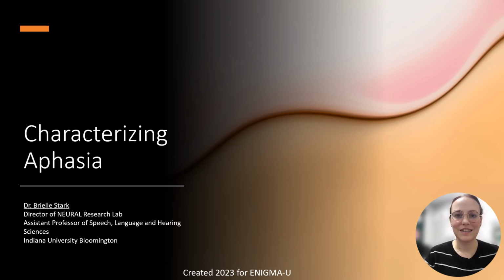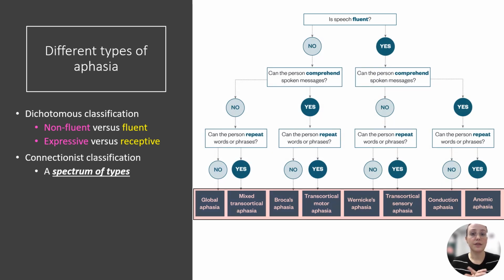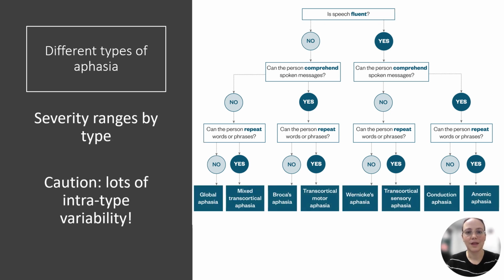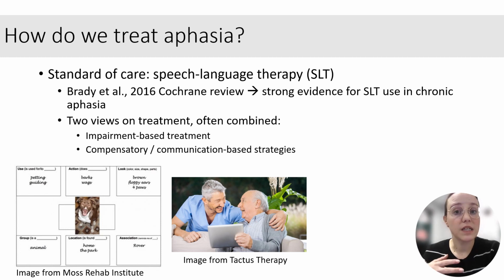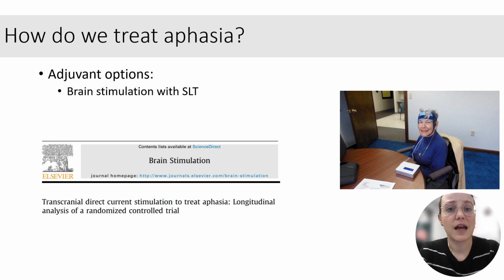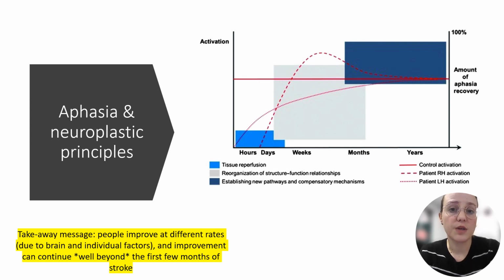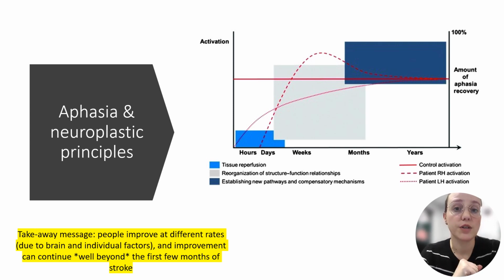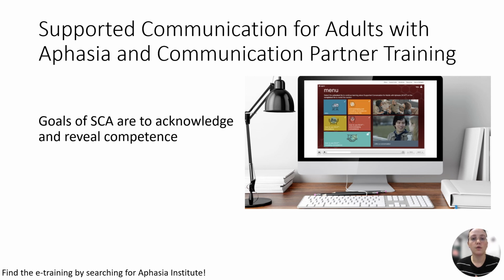ENIGMAU Aphasia 2characterizing